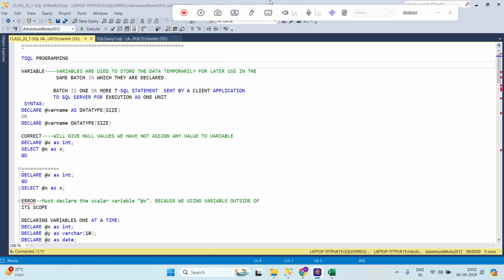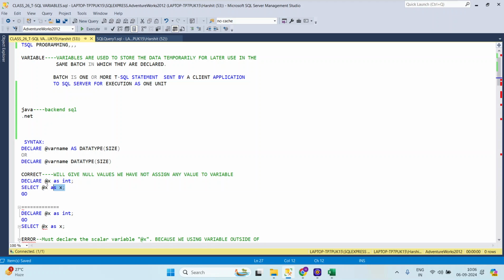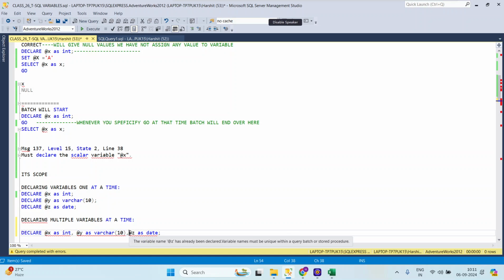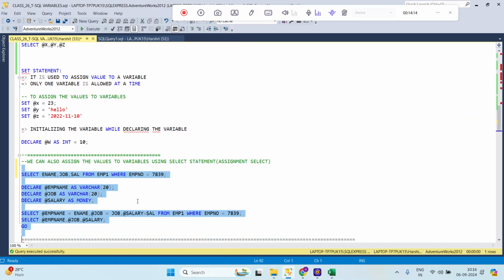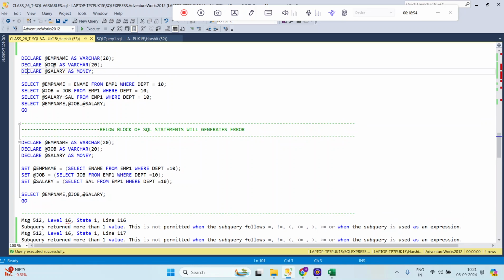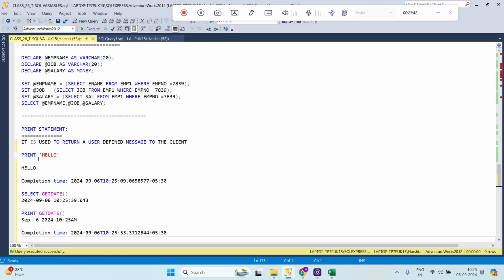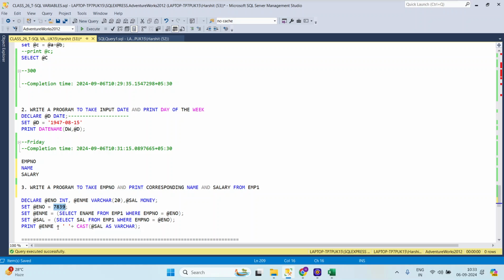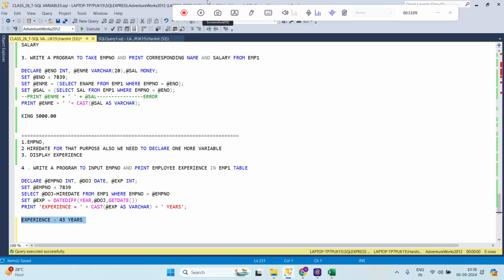T SQL VARIABLES